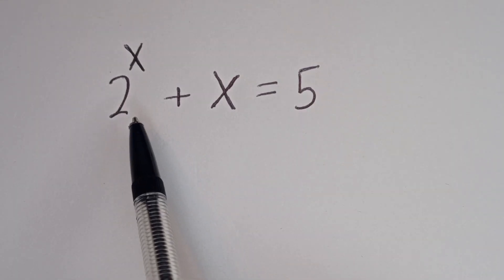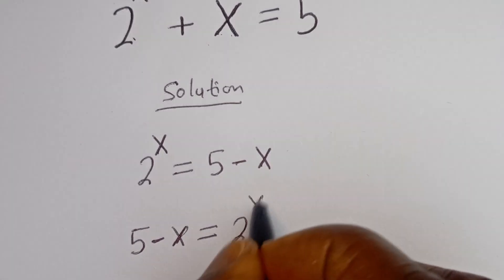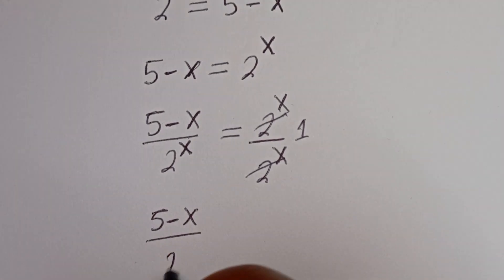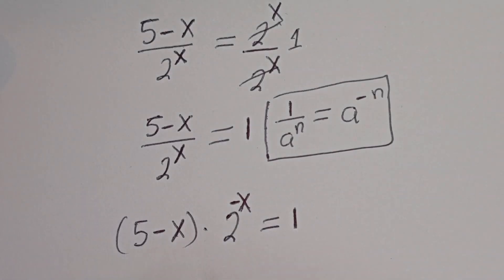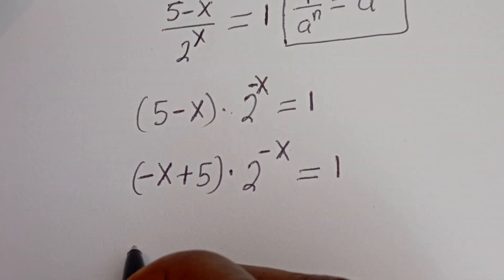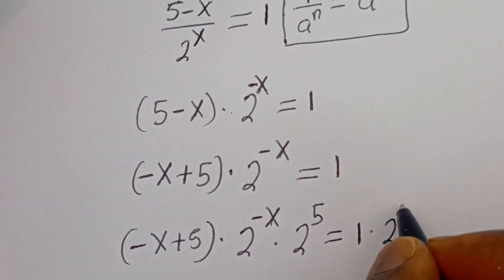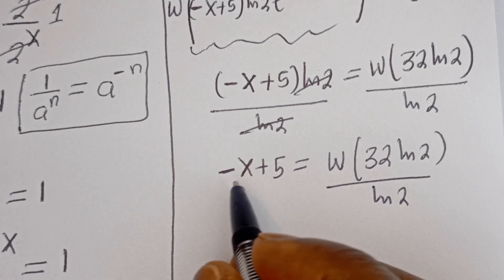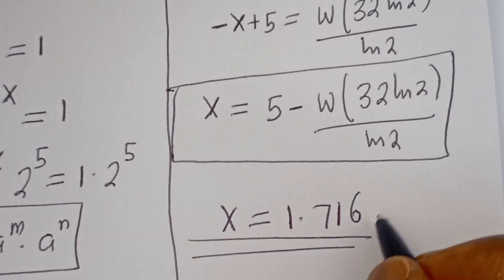Harvard University Admission Interview Trick 2^x + x = 5 | You Should Know This Trick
Hello 👩‍❤️‍👨👩‍❤️‍👨👩‍❤️‍👨

 How To Solve This Harvard University Admission Interview Trick 2^x + x = 5,